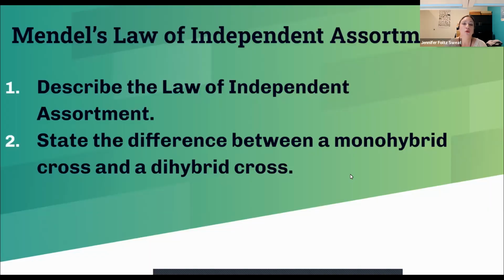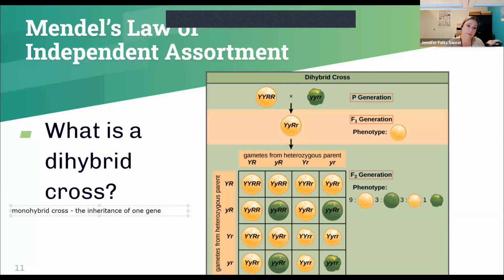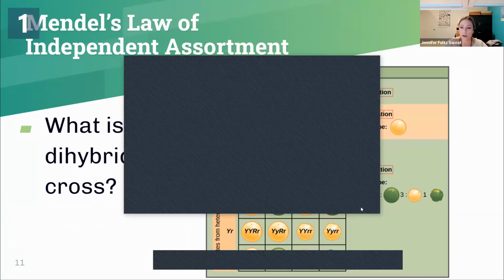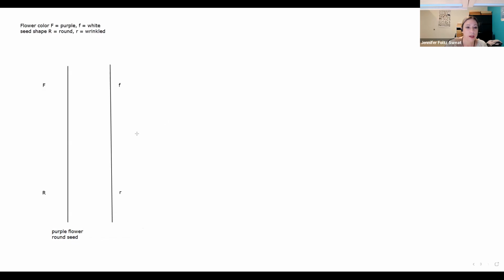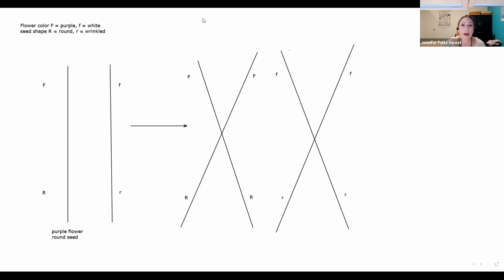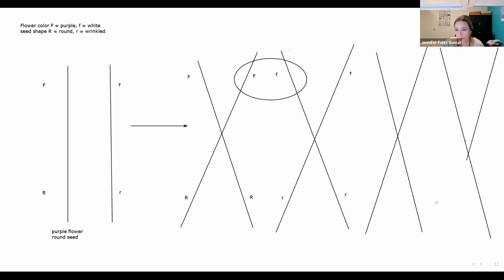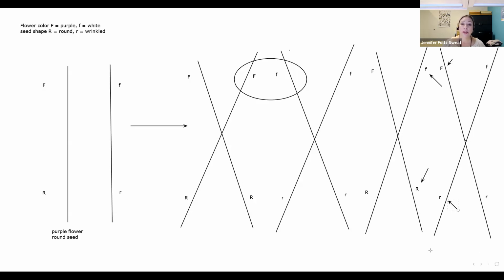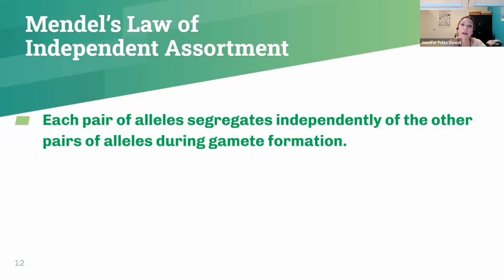Patterns of Inheritance Law of Independent Assortment